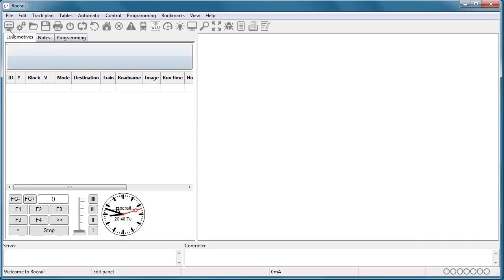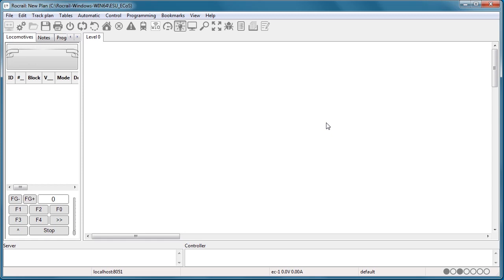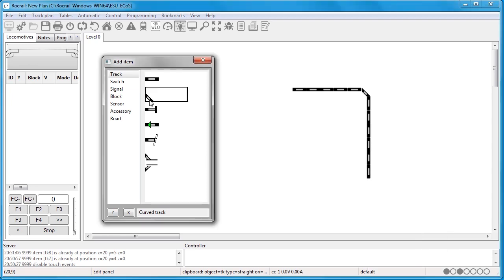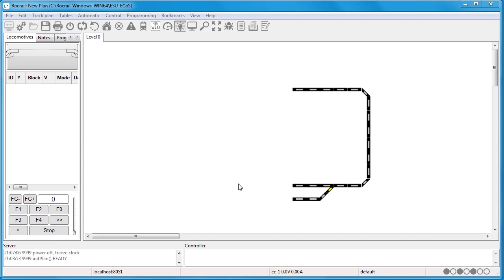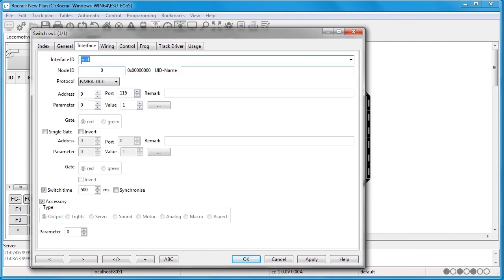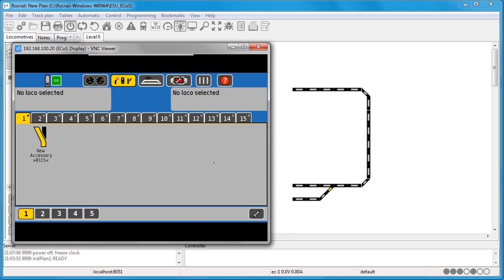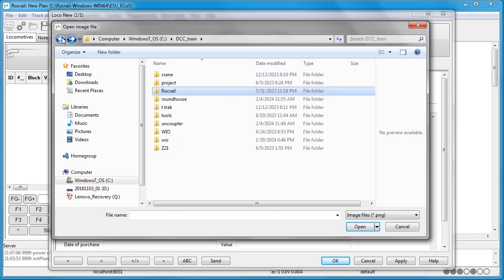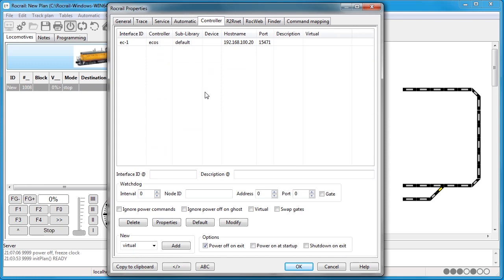Setting up Rocrail on a ECoS Part 3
In Part 3. Rocrail is configured with the ECoS Command Station and a simple track plan with switching functionality and adding a loco in the roster.